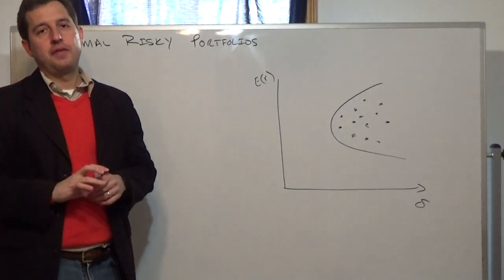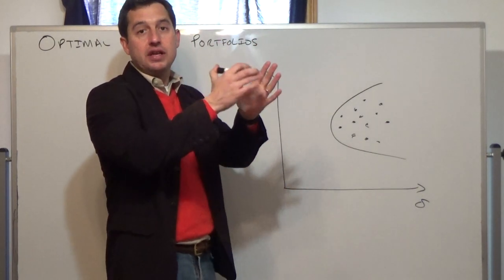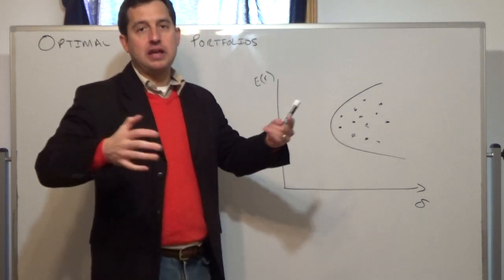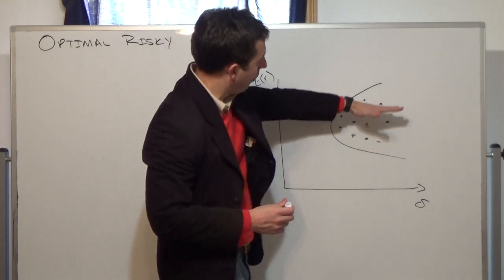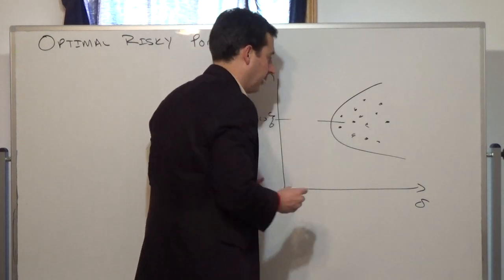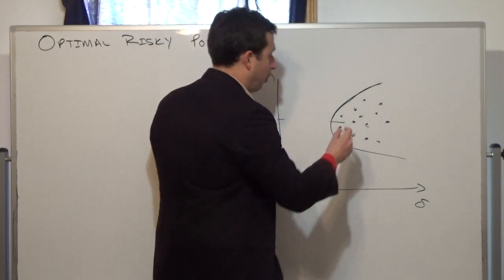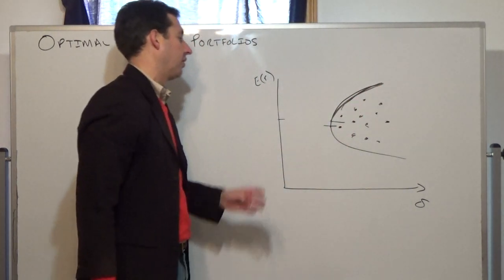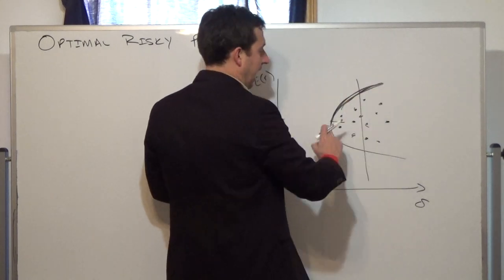Optimal Risky Portfolios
Brief look at optimal risky portfolios.